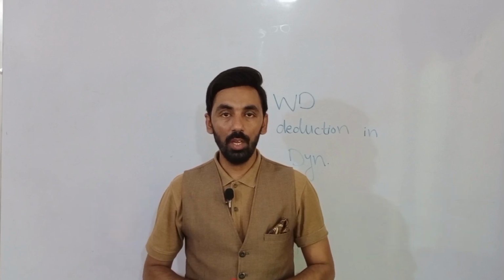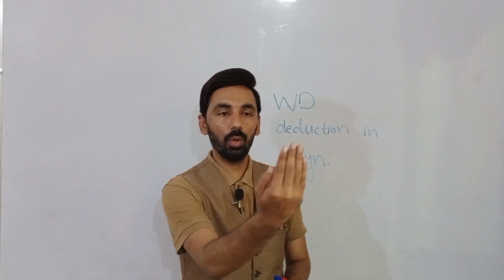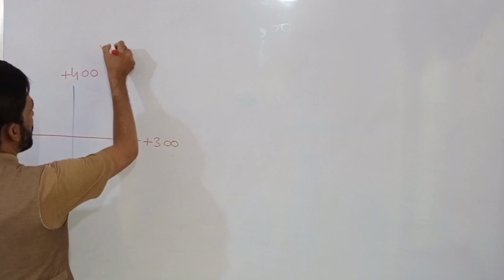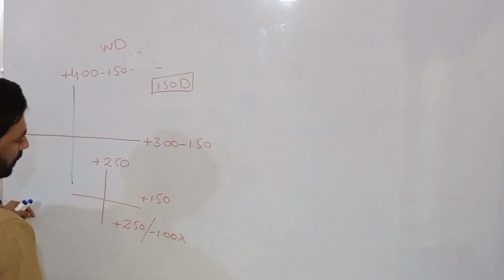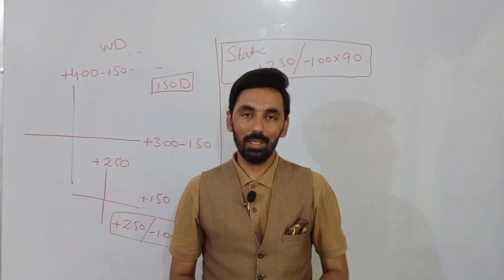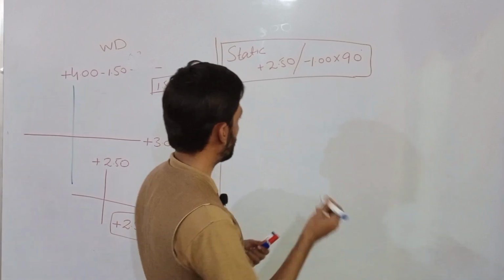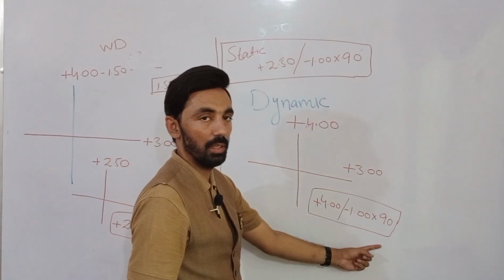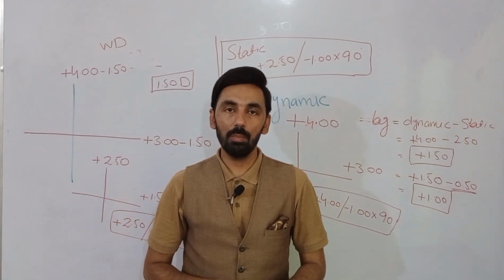Dynamic Retinoscopy.. Sheard's method, Practical demonstration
This lecture is about a complete practical demonstration of Dynamic retinoscopy.
what is Retinoscope?
what is static and dynamic Retinoscopy?
Differences in dynamic and static retinoscopy?
what are the indications of Dynamic retinoscopy?
What are the requirements of the procedure?
Types of Dynamic Retinoscopy?
Sheard's method of Dynamic retinoscopy?
Monocular estimate method ?
Why we do not deduct working distance is dynamic retinoscopy?